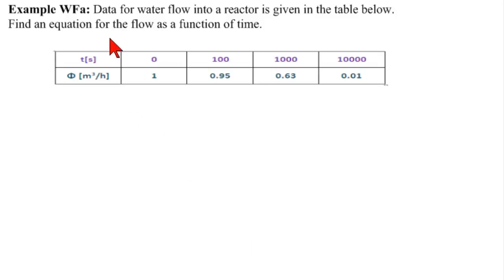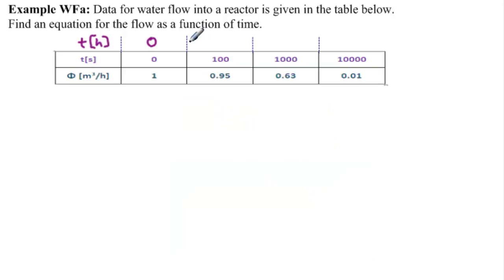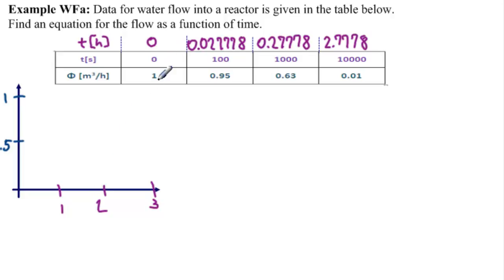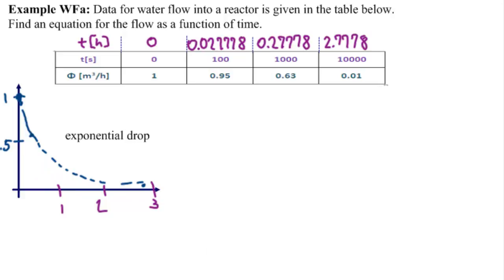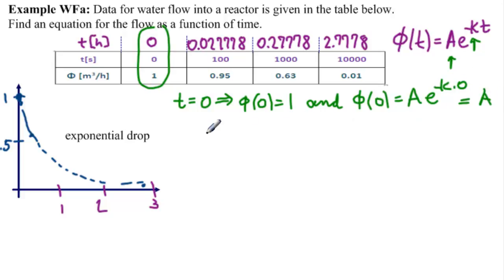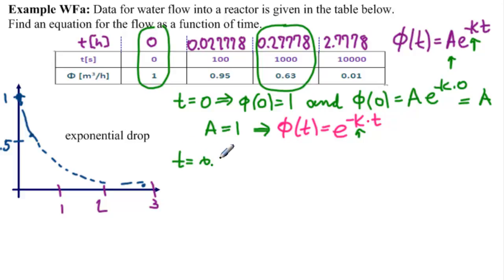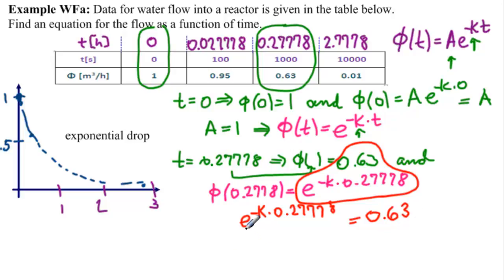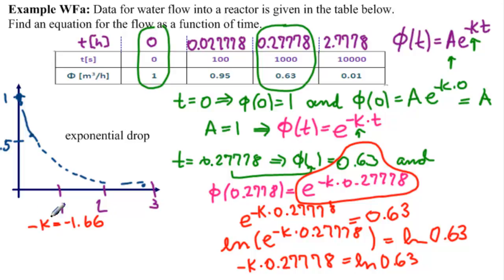Table2Function Flow φ(t) - WF1a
WF1a: Given a table of data for t and input flow φ, find an appropriate function φ(t).
Part a of parts a and b. Exam question in Basics of Chemical Processes.